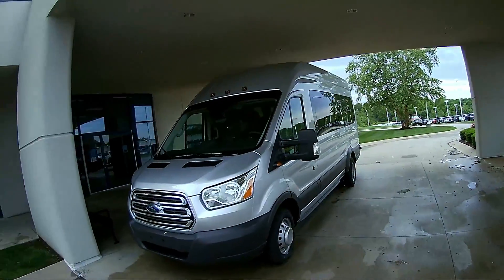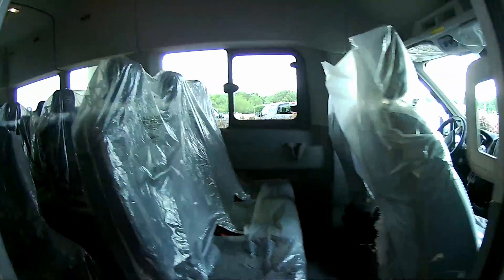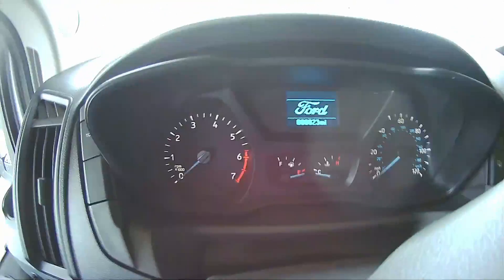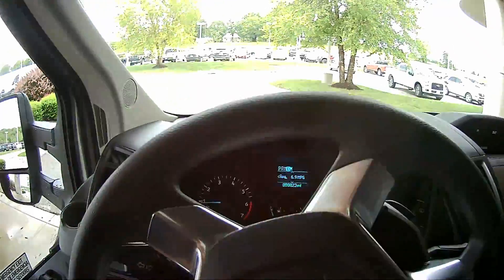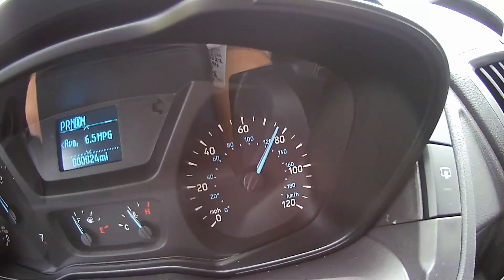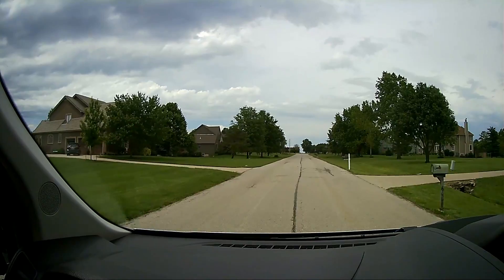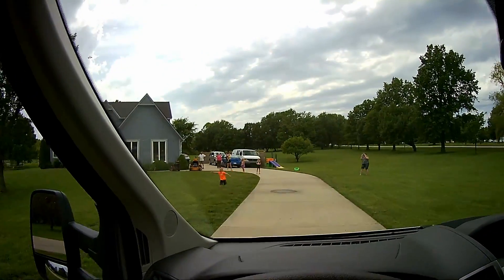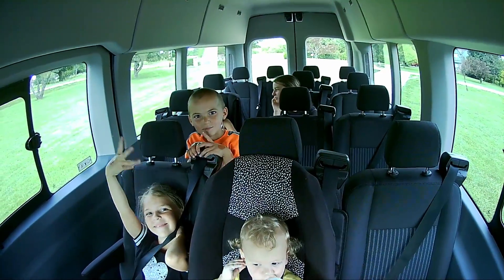Picking up my new 2017 Ford. GT?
Placed the order months ago and she has finally arrived. The family is very excited.

Like that clickbait title? I can see the thumbs down coming.